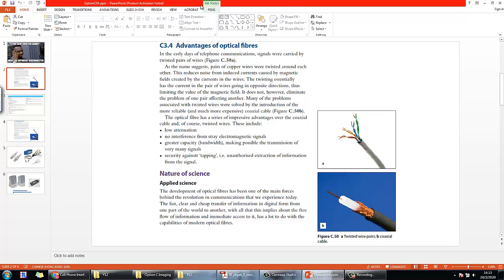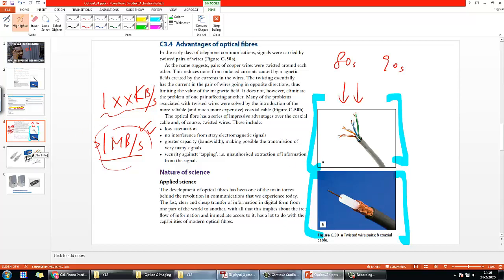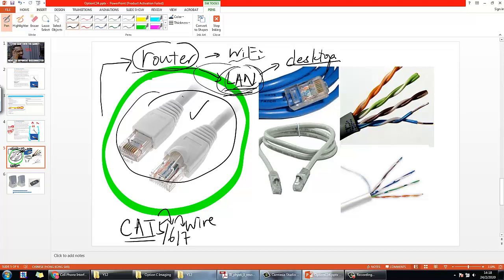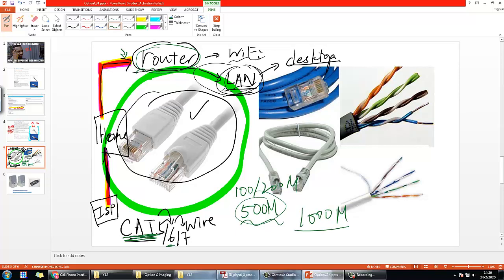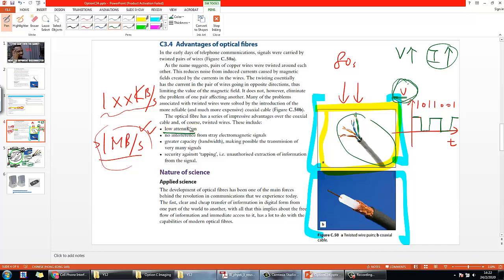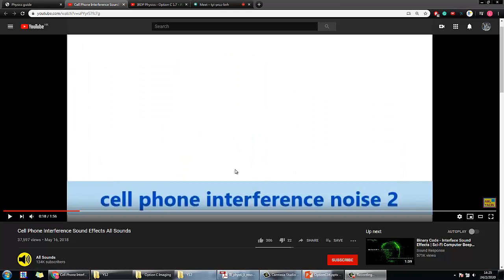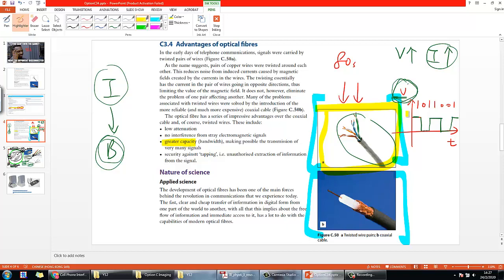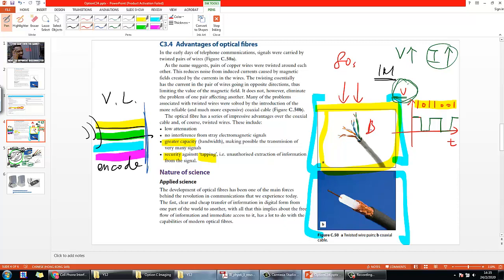Advantages of Optical Fibres - IB Physics Option C 3.4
Cell Phone Interference Sound Effects All Sounds